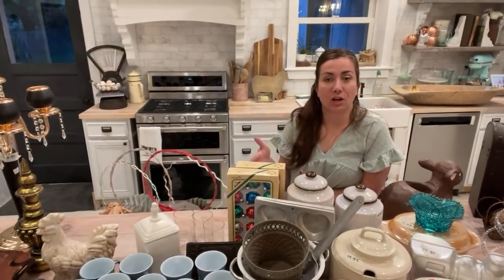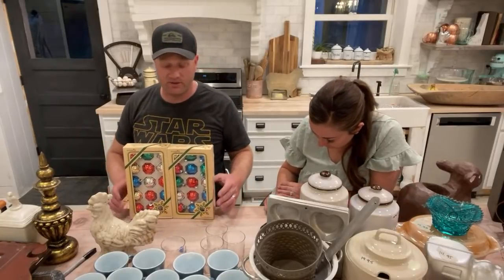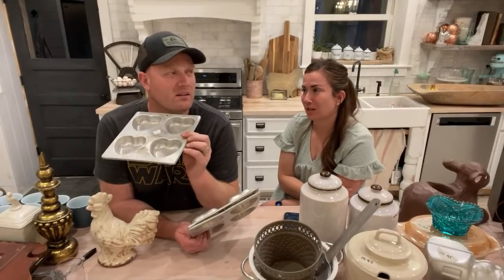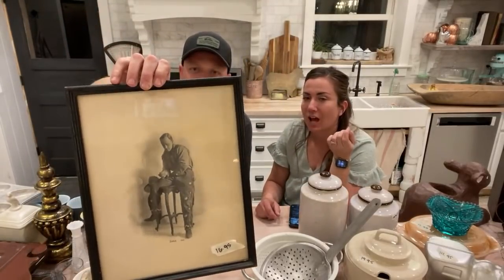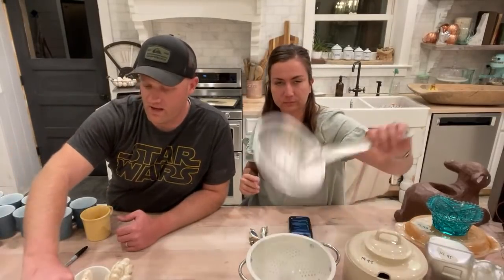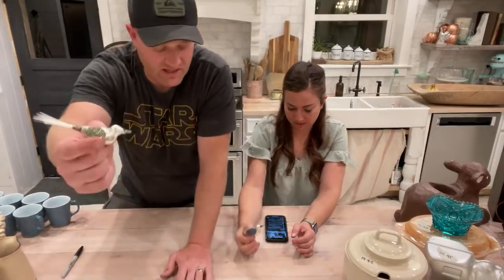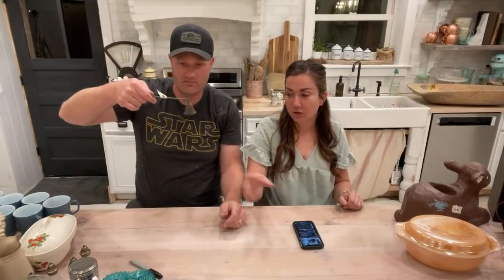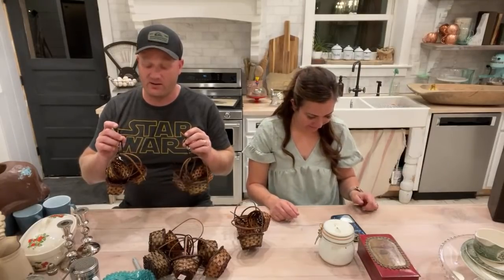Mother Lode Thrift Haul + Yard Sale Finds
The Mother Lode Thrift haul for Mother's Day!

220 grit Sanding Disks 100 pack
Wooster Foam King Brush